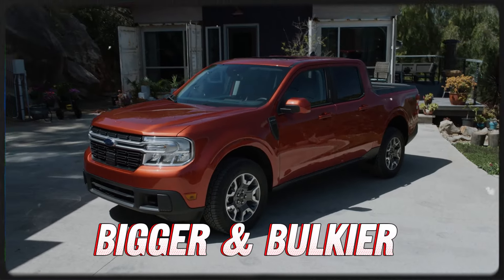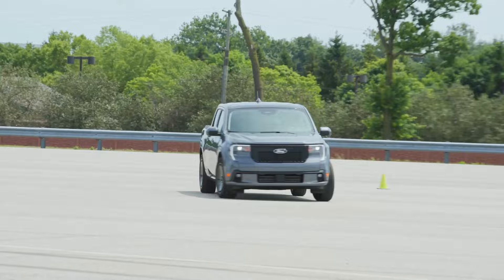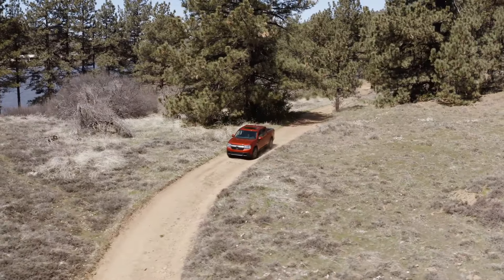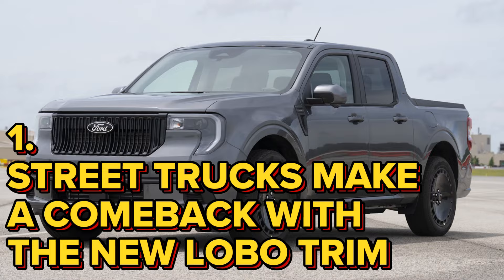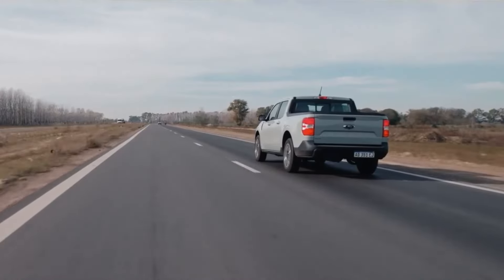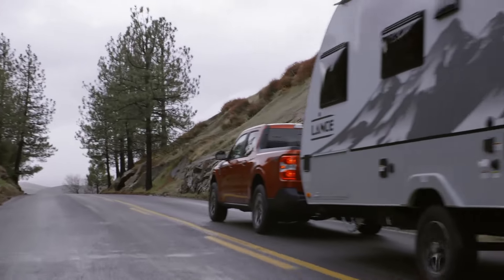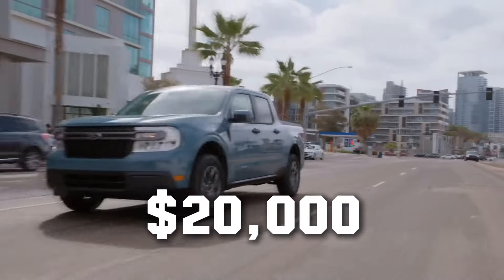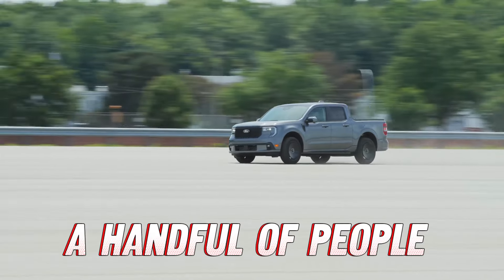2025 Ford Maverick - The Truck's Biggest Pros and Cons, Exposed!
2025 Ford Maverick - The Truck's Biggest Pros and Cons, Exposed! The 2025 Ford Maverick has become one of the most talked-about trucks of the year, but what makes it stand out from the crowd? If you're thinking about getting behind the wheel of a Ford Maverick 2025, there are some key details you’ll want to know first. Is this compact Ford Maverick really delivering on its promises, or are there some hidden issues lurking beneath the surface? With its sleek design and unexpected performance, the 2025 Maverick is turning heads for all the right—and maybe a few wrong—reasons. We’re diving deep into the pros and cons that could change the way you think about the Maverick 2025. Get ready for a few surprises along the way. Is this the perfect blend of style and functionality, or does the 2025 Ford Maverick have a secret or two?